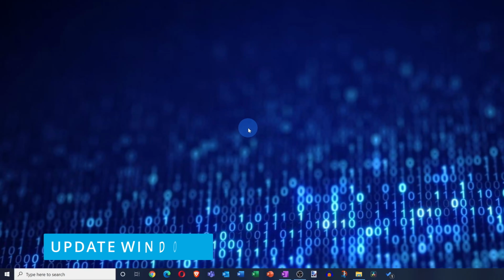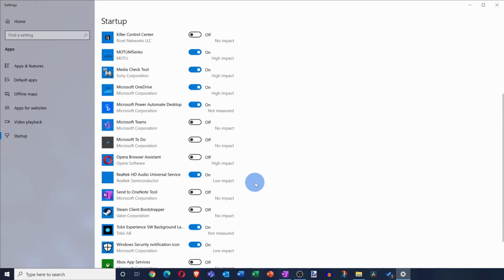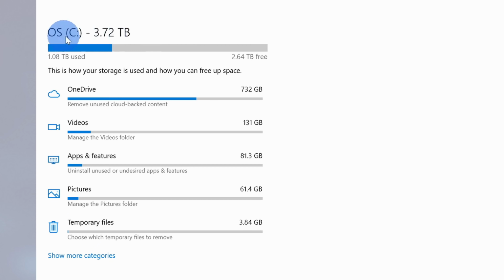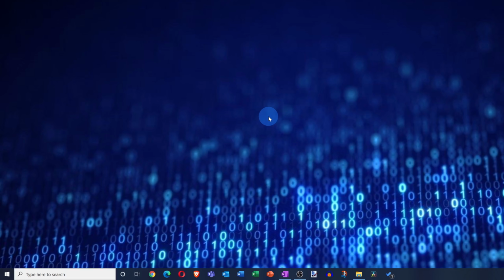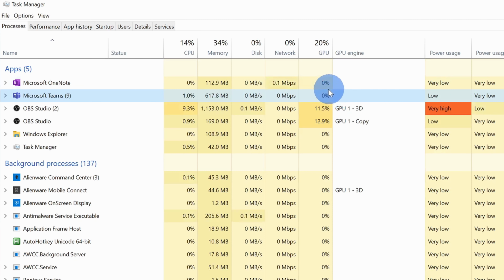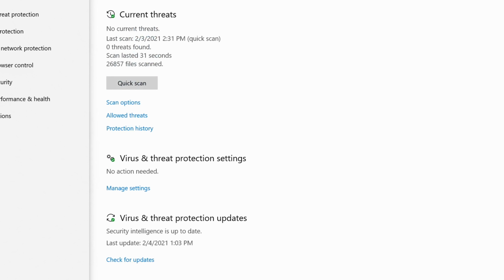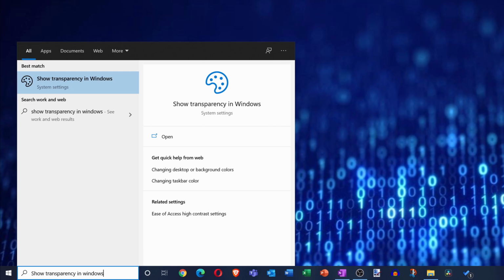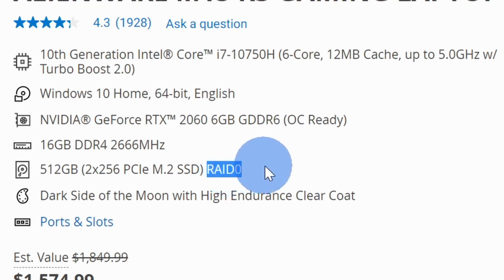🏁 How to Speed Up Windows 10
In this step-by-step tutorial, learn how you can speed up your Windows 10 PC.

⌚ Timestamps
0:00 Introduction
0:24 Update Windows
1:04 Disable startup apps
2:34 Uninstall apps
3:55 Free up storage space
6:15 High performance mode
7:09 Task manager
9:52 Windows Security
10:34 Background apps
11:19 Visual effects
12:45 Hardware accelerated GPU scheduling
13:31 Reset PC
14:01 Solid State Drive & Raid 0
14:43 Wrap up